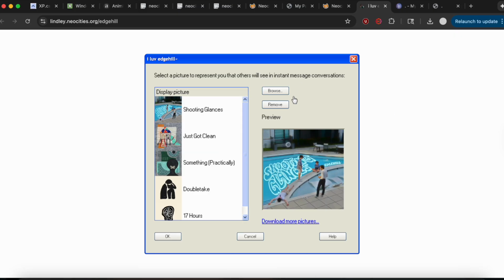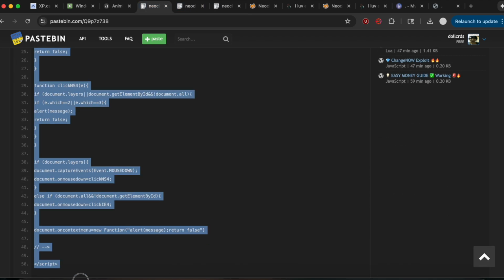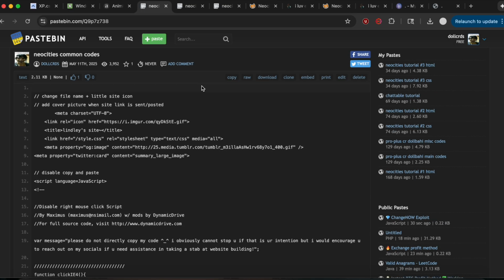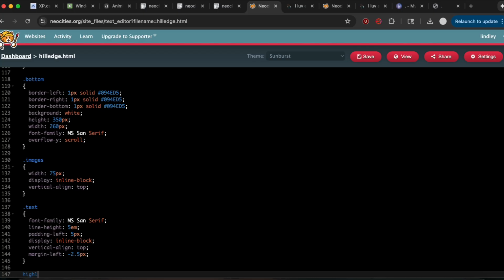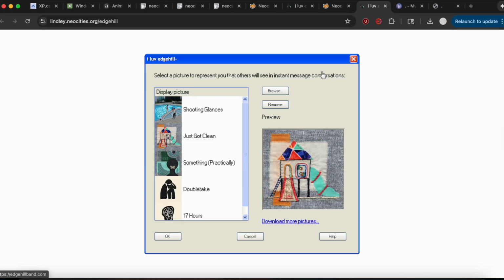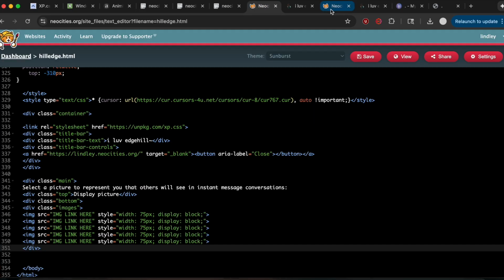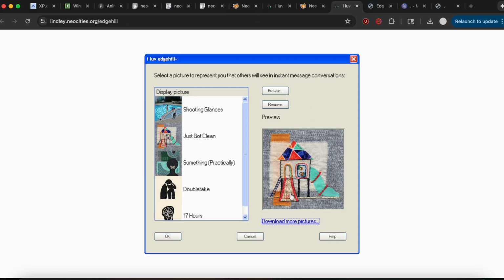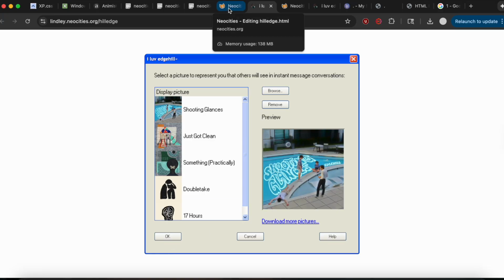how to make this myspace inspired neocities layout - html & css tutorial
my how-to video on the basics of neocities (account creation, site navigation, and some of the decorative codes shown in this video)